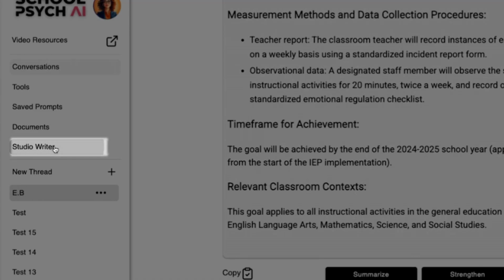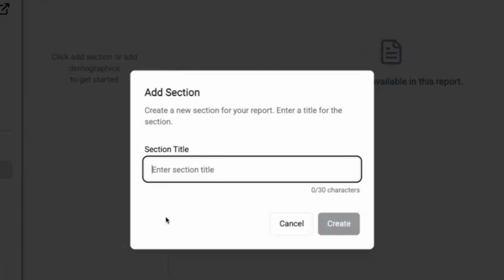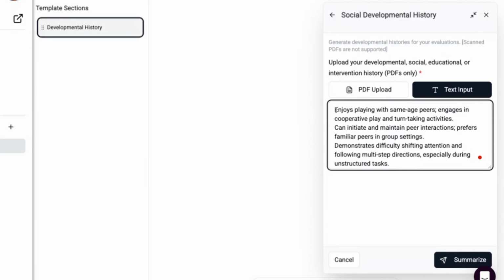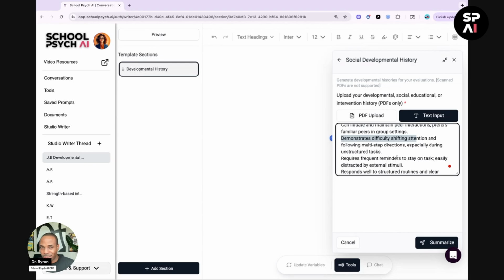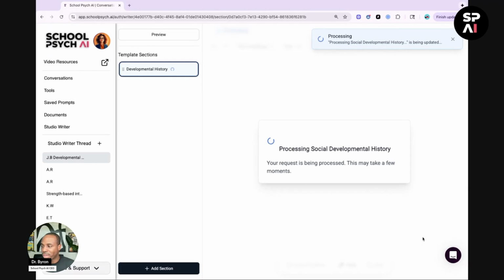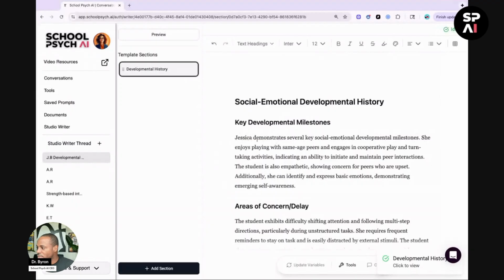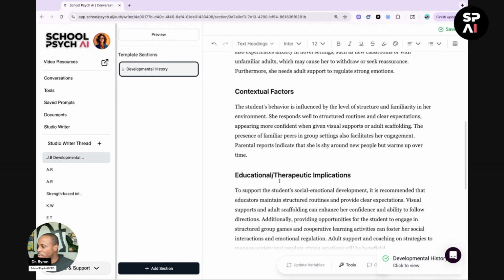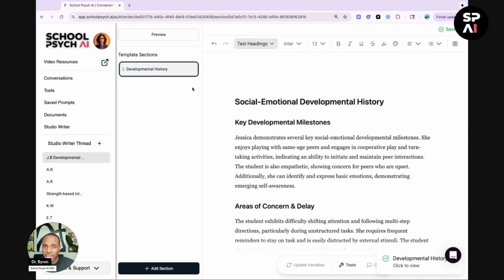How to Create Developmental History Narratives with School Psych AI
Writing a thorough and coherent developmental history takes a lot of time. We gather pages of notes, interviews, and records, and then we have to synthesize all of that information into a clear narrative. It's one of the most important parts of an evaluation, but it's also one of the most time-consuming.
In this video, I'll show you a tool that can help with that process: the School Psych AI Developmental History tool. It’s designed to take your raw input, notes and bullet points, and create a well-structured narrative for your reports.
You'll see me walk through the exact steps, from inputting a set of developmental notes to generating a polished, professional write-up. The goal is to give you back some of your valuable time without sacrificing the quality of your work. This tool helps create a solid foundation for your report, allowing you to focus more on analysis and recommendations.